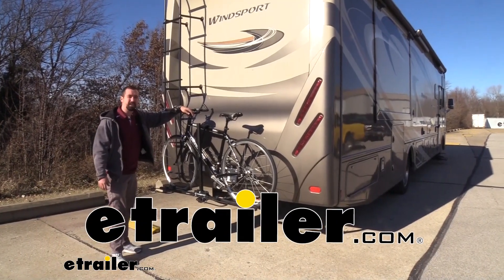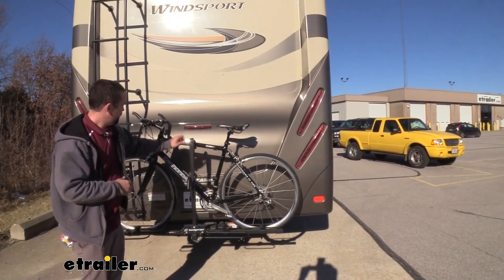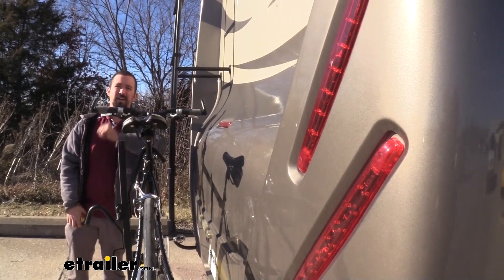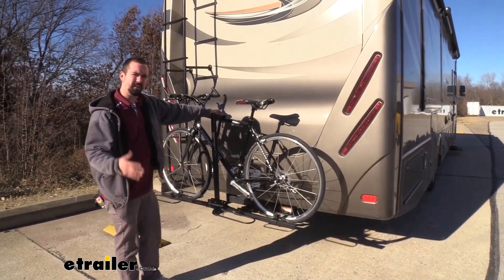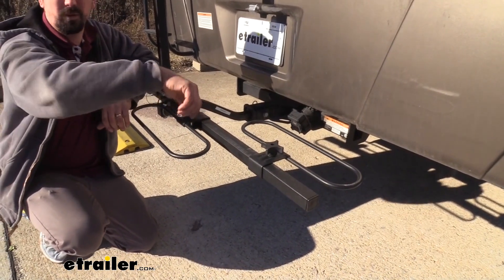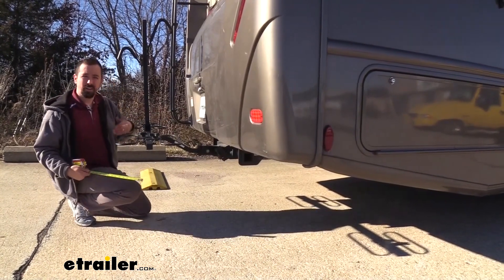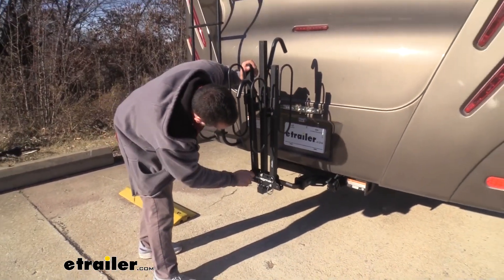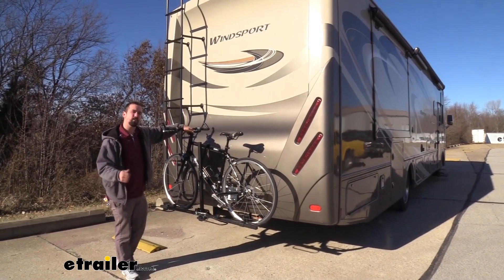etrailer | DIY Install: Swagman XC2 Bike Rack for 2 bikes on your 2018 Thor Windsport Motorhome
Hello neighbors, it's Brad here at etrailer. And today we're taking a look at the Swagman XC2 two bike platform style bike rack on a 2018 Thor Windsport. When it comes to bike racks, there's plenty of options. But when it comes to bike racks that actually work on an RV, it does limit it a little bit. And that's because they need a little bit of extra support to be able to support that jostling around as you're going down the road. Well, the Swagman is a great option.

It comes at a really great price point that also gives you a great sense of security. And that's accomplished by being a platform style. The platform style, as the name infers, is actually a platform on the bottom rather than your hanging style. Hanging styles are great, but they can tend to have bike sway. That's not the case here.

You can see this bike is very solid. And this works out well especially on our Windsport because there is this curvature here. So you can see there is a pretty close clearance here with the handle bar. And now with a hanging style, there is quite a bit of movement back and forth that can cause this to hit your actual RV. Well, with the platform style, you can see I'm giving it a pretty good wobble here and I don't really have to worry that that's gonna make contact.

Now, that is something to keep in mind though, because this bike, it's handlebars are right at 24 and a half inches wide. So if you have wider handlebars, you might want to consider moving that bike to the outside. But if you have two bikes with wide handlebars, you might have to find a different option. Now as far as platform styles go, it's kinda divided up in between two subgroups. And one of those being frame mount, the other one being wheel mount.

Your frame mount is a great option to adjust to just about any style of bike. And this just ratchets down to get that secure fit to whatever height or shape that frame will be. And with that pressure down on it, on the frame, it's gonna put pressure on the tires and the hoops keeping this all nice and in place. I mean, wheel mounts are great, but generally, they can be a little more of a higher price point to get there. Now the downside of your frame mount is it cannot be used with your carbon fiber frames. And the reason being is you are putting pressure on that frame and it can actually cause it to distort or crack over time. So make sure that if you do have a carbon fiber bike, you're looking at that wheel mounted option. Now let's go ahead, we'll get this bike off and take a little bit closer look at the bike rack. And to take this off, pretty easy here. You just push our button. This handle comes off, and we can lift our bike up and out of the way. So just as simple as taking this off, it's actually easier to put back on. And the fact that this ratchets down click-by-click knowing that you are getting that secure kinda clamp down on your bike as each click goes. And you can really adjust these to custom cater to a different style of frames with no problem. Now these do have a nice rubber coating on here. So it's also gonna protect your frame from getting scratched as it's compressing down onto it. Speaking of adjustability, you also have the ability to move your wheel hoops here. So you're gonna be able to account for a bunch of different wheel bases. So if it's you and maybe the kiddo's bike, you can put both of them on here with no problems. Just a simple turn of the knob allows you to move this to whatever wheelbase you need, and then simply tighten it down. You're good to go. Now let's take a quick look at some measurements from the rear of our RV, to the furthest point on the bike rack. We're looking at about 21 inches of added on lanes. So keep that in mind if you're used to backing up in a campground or wherever you park your RV. You are adding that extra length on. So keep that in mind. Something else that's important is going to be your actual ground clearance. Now the great thing here is you actually have a raise in the shank. So it puts it up at a higher point, which is pretty nice. Especially if you are driving on an incline, it's gonna keep those bikes up a little bit higher and not dragging close to the ground. So from the bottom of our bike rack to the ground, we actually have 22 inches. So you have quite a bit of ground clearance. You shouldn't have to worry about this making contact. Now s